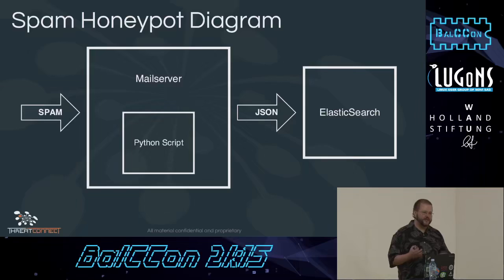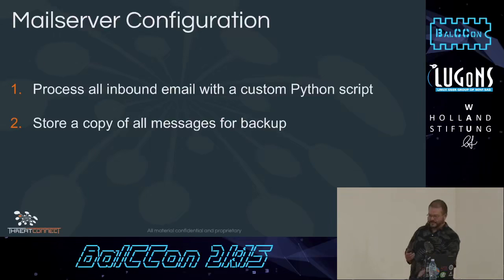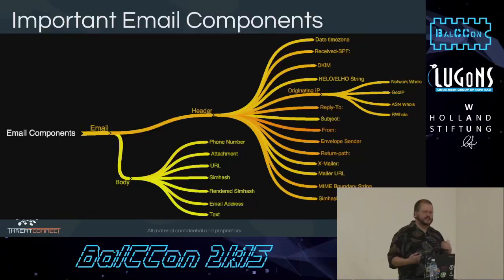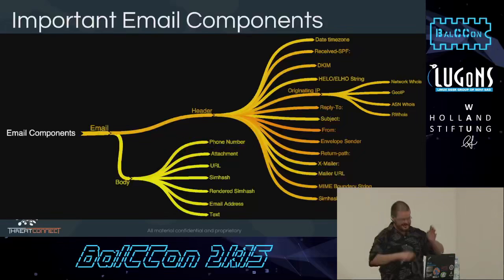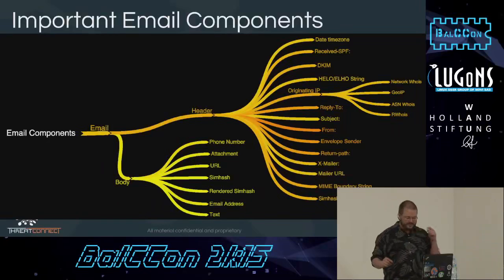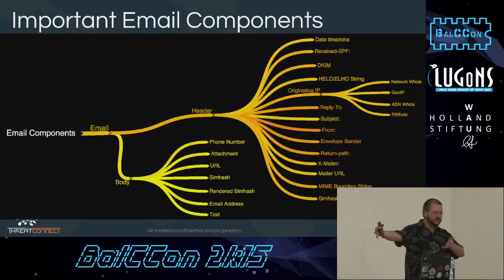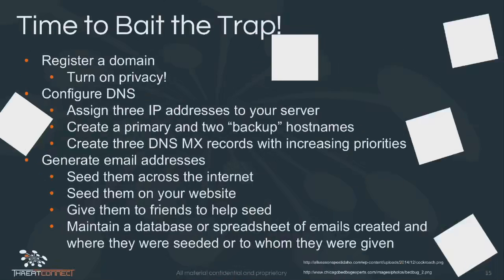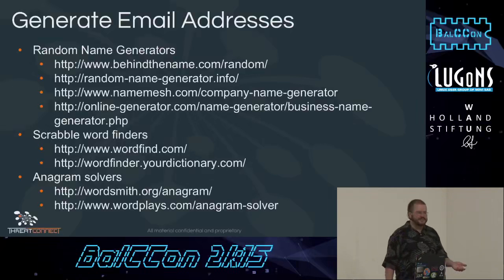Robert Simmons The Digital Cockroach Bait Station